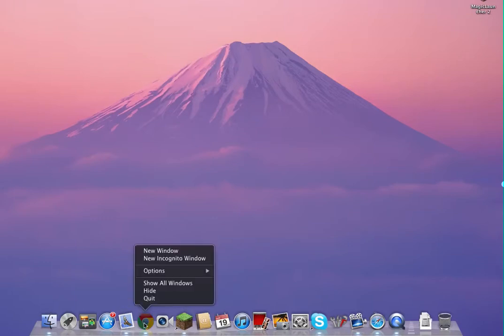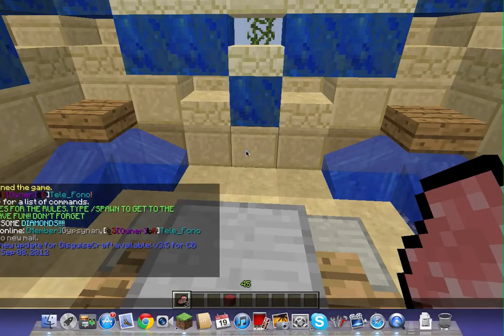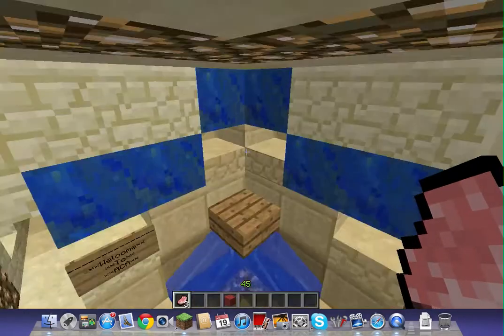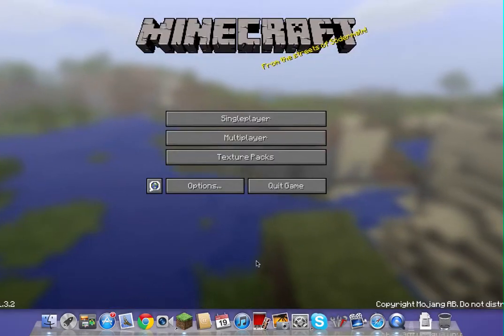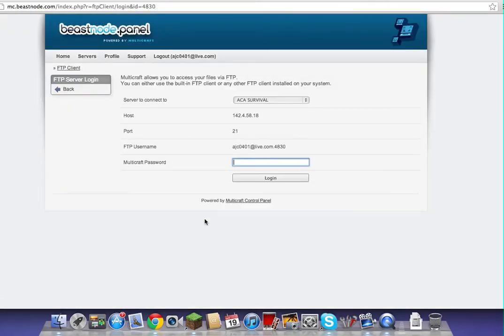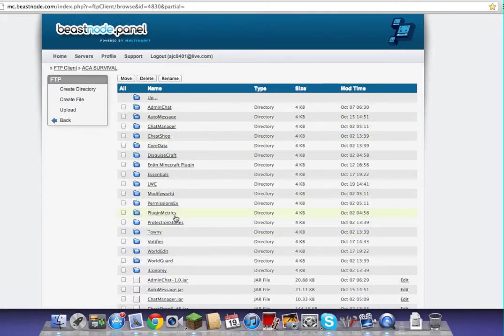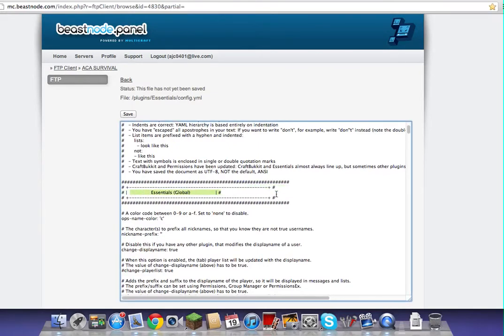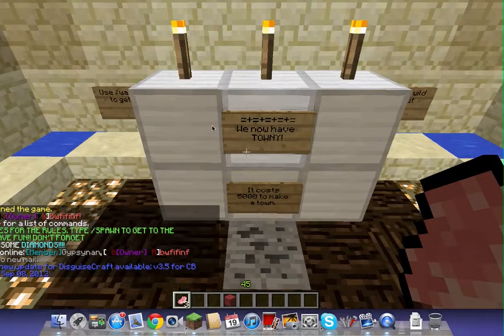Bukkit NickName Tutorial [Voice Tut]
I am extremely sorry for the low volume of my voice. I'm sick right now :/.